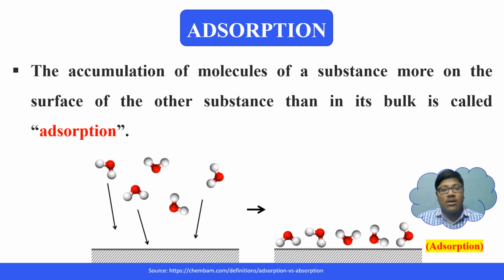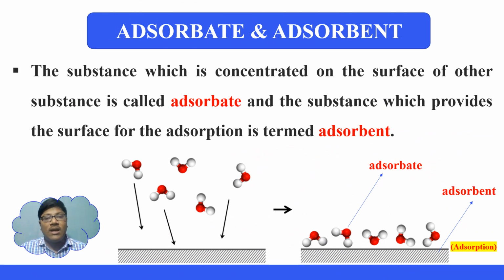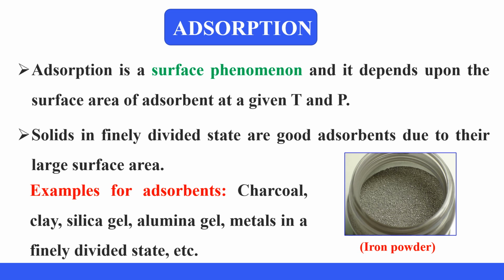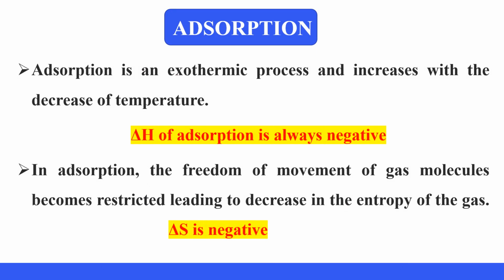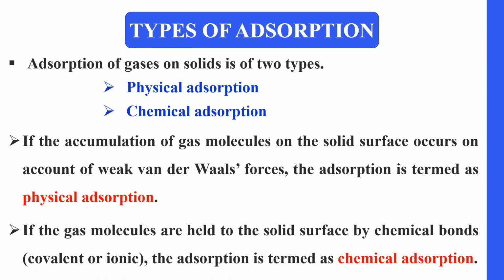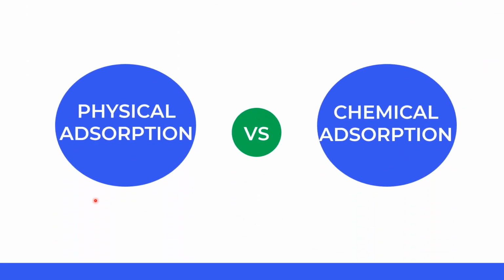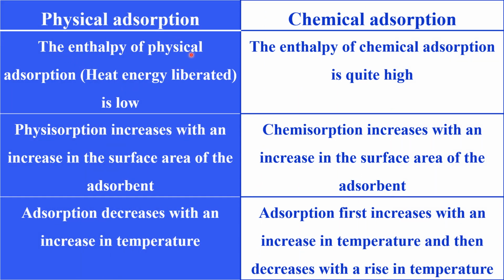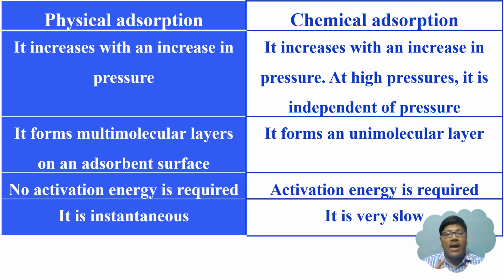PHYSICAL ADSORPTION AND CHEMICAL ADSORPTION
ABSORPTION, ADSORPTION, PHYSICAL ADSORPTION AND CHEMICAL ADSORPTION